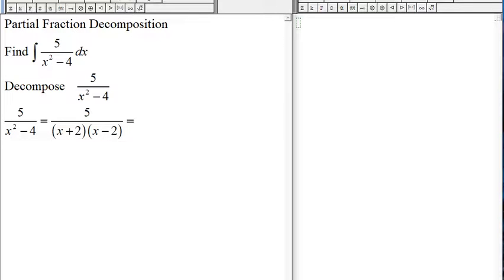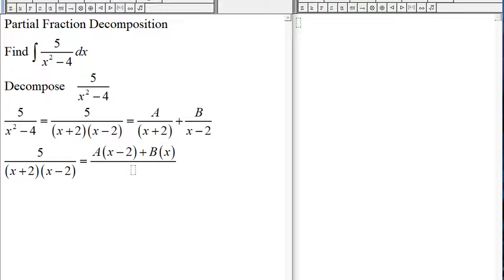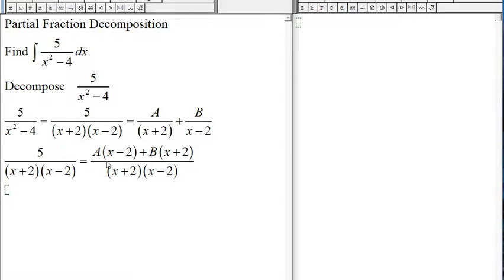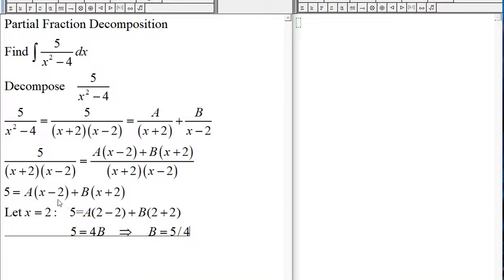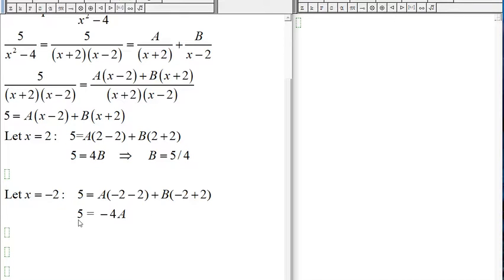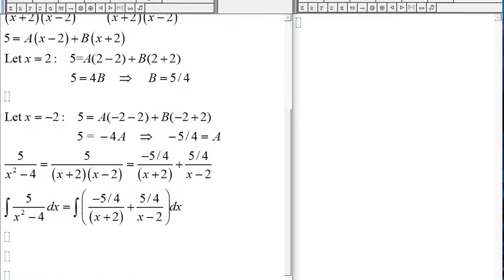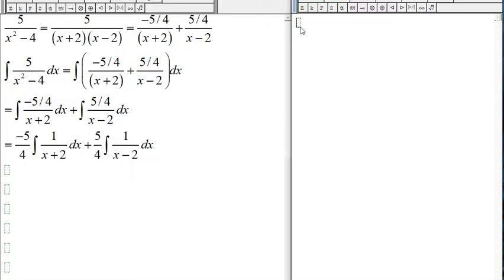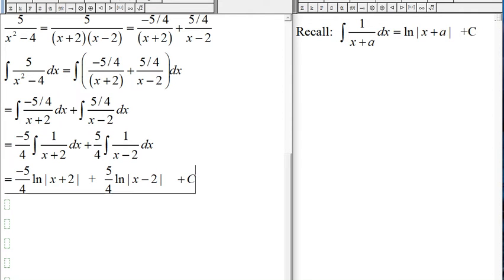Calculus (video 237): Integration Using Partial Fraction Decomposition (part 1)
Calculus: Integration Using Partial Fraction Decomposition (part 1)